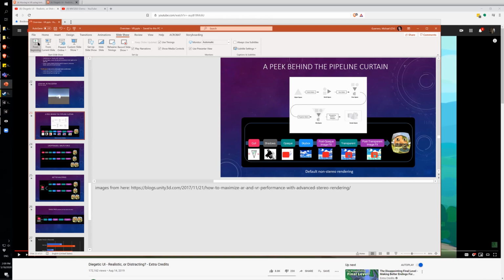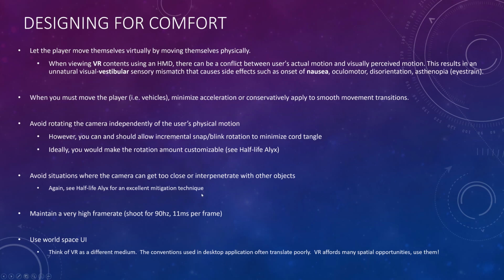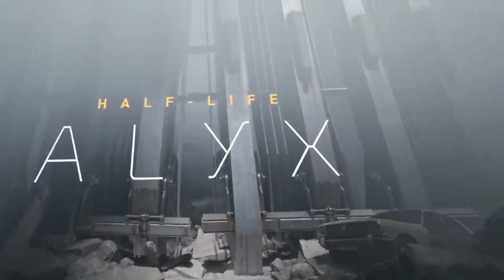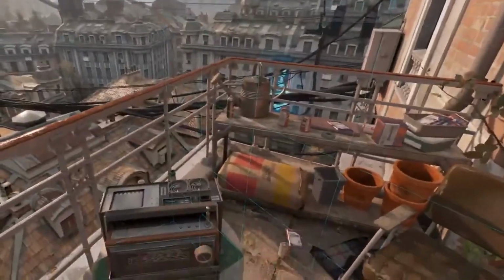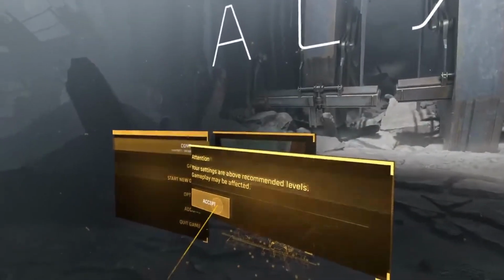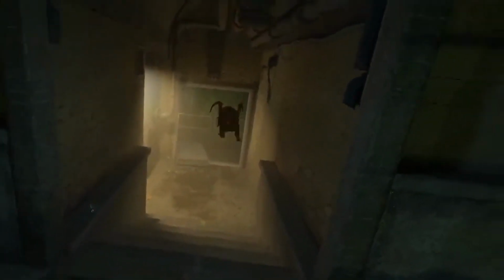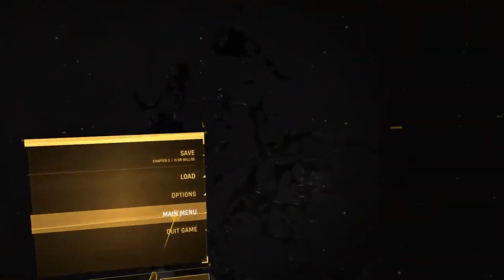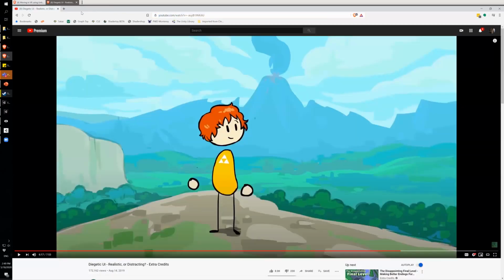mv3203 2020 05 18